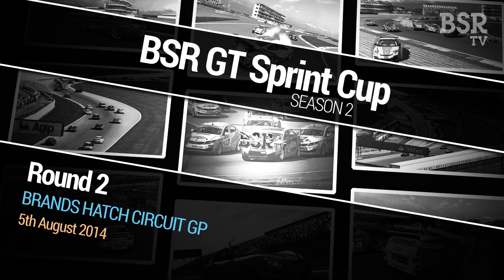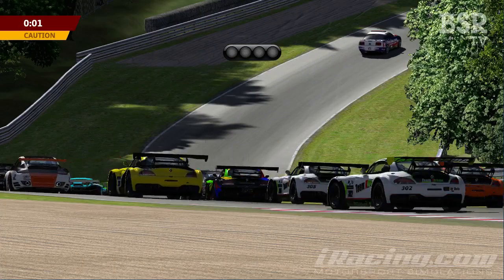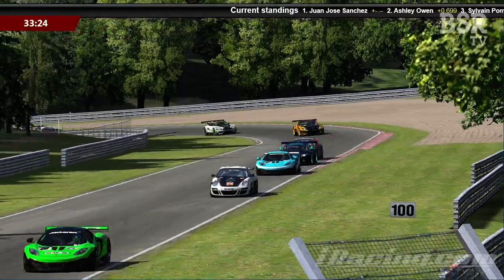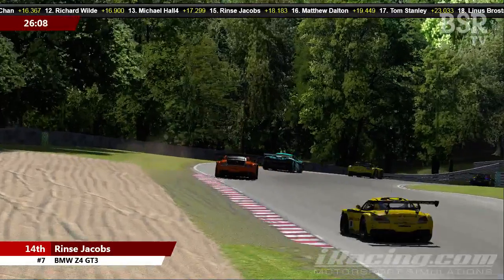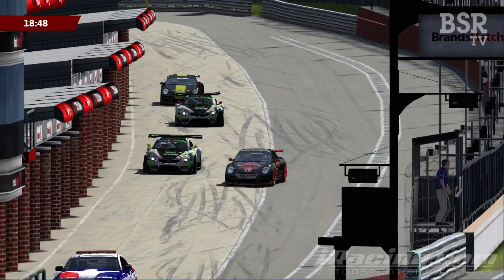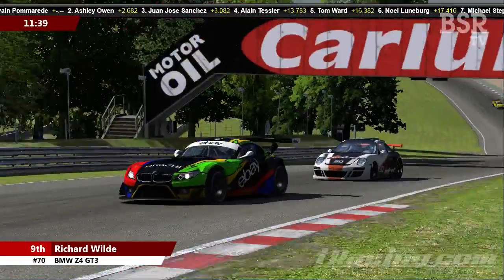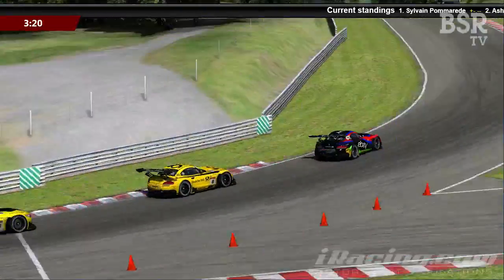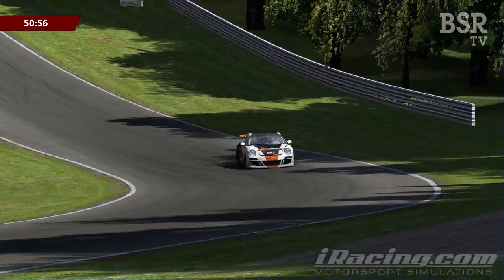BSR GT Sprint Cup Season 2 Round 2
Welcome to Round 2 from Brands Hatch Grand Prix.